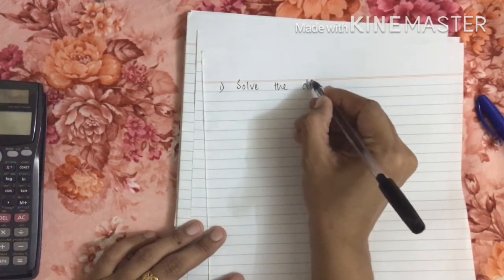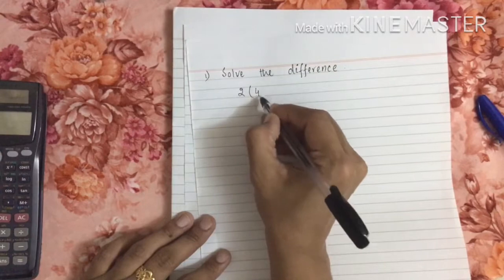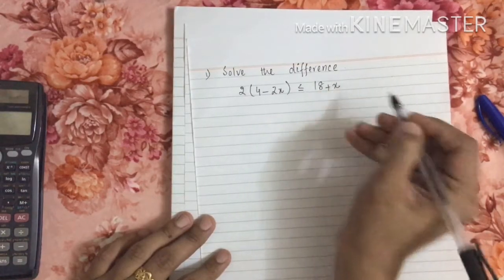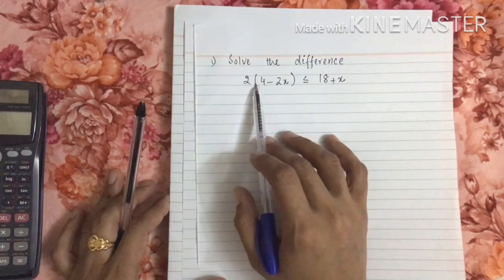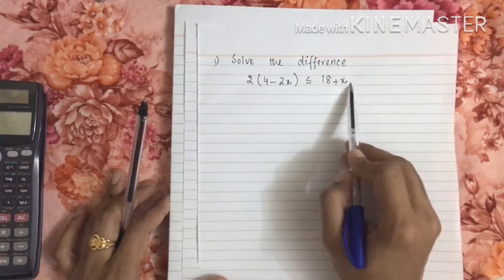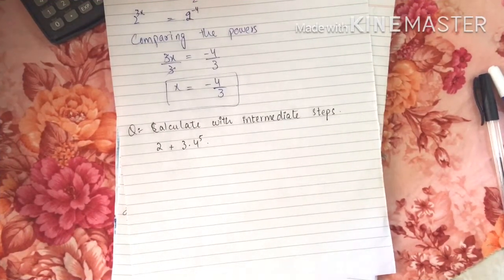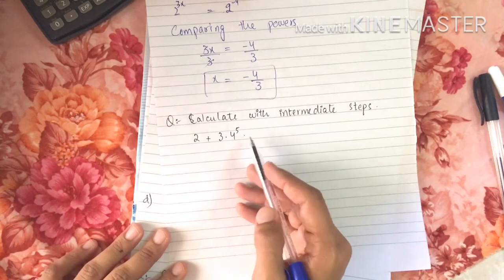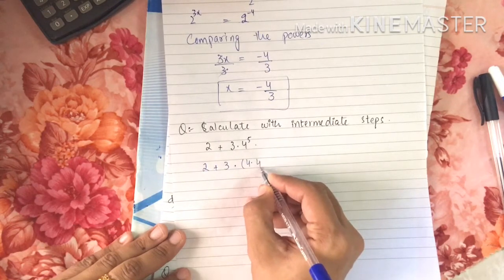Maths Vecka 2 | Mathematics | grade 10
This video is made on an assignment .